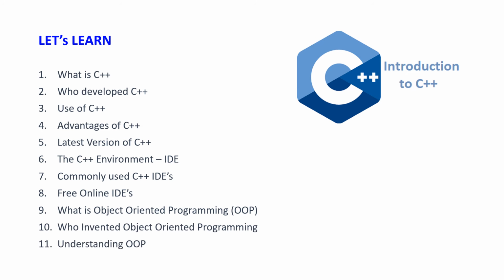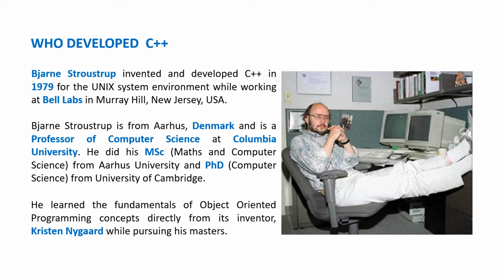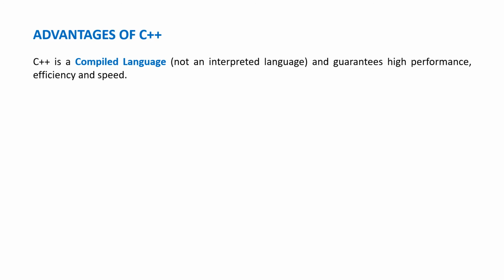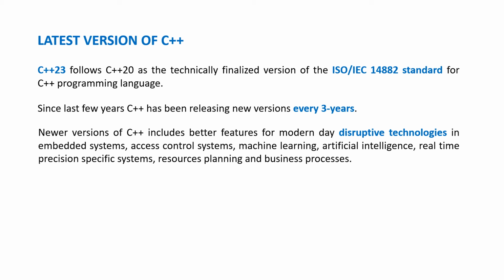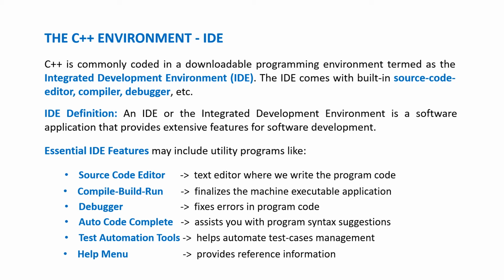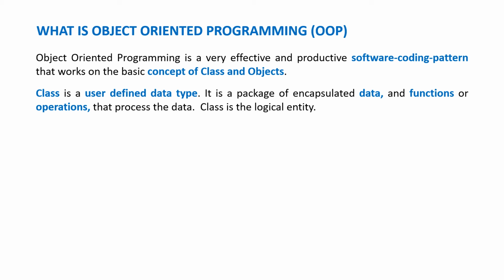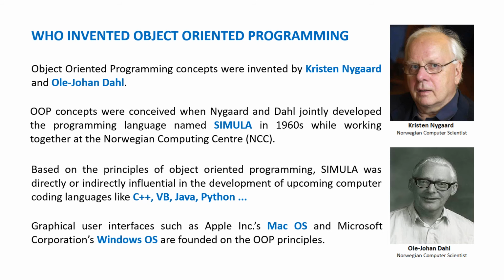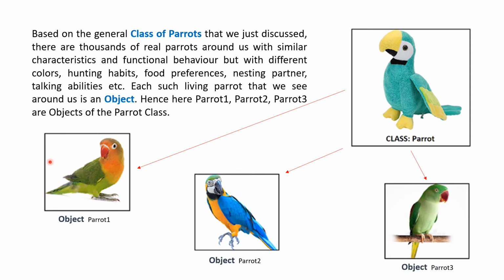Chapter 1: WHAT IS C++ ; LET's GET STARTED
Let’s Learn

Who developed C++
Use of C++
Advantages of C++
Latest Version of C++
C++ Environment: The IDE
Commonly used C++ IDE’s
Free Online IDE’s
What is Object Oriented Programming (OOP)
Who Invented Object Oriented Programming
Understanding OOPs

Our aim is to create a strong foundation at root level programming so that it helps any novice to evolve into a highly efficient programmer.